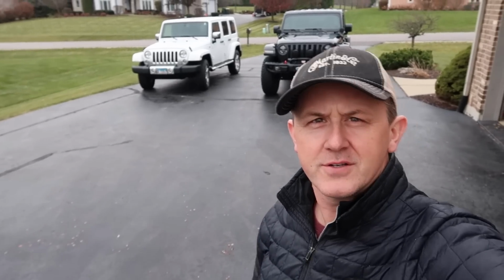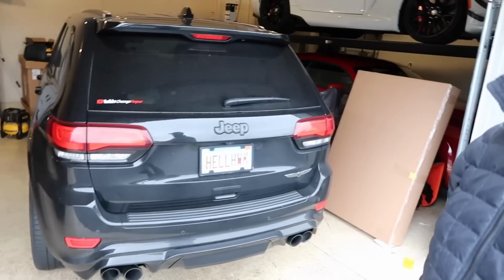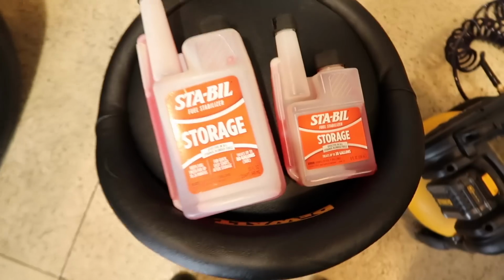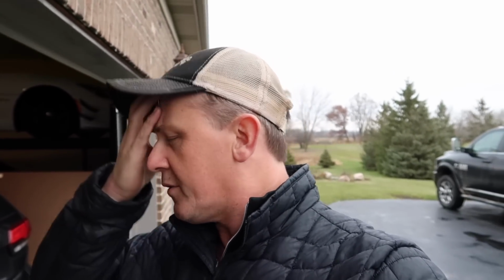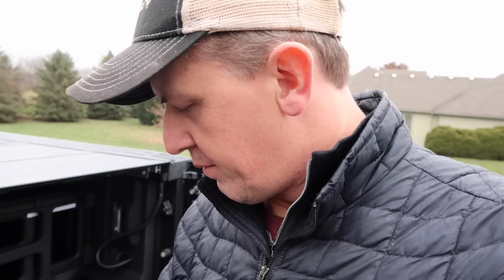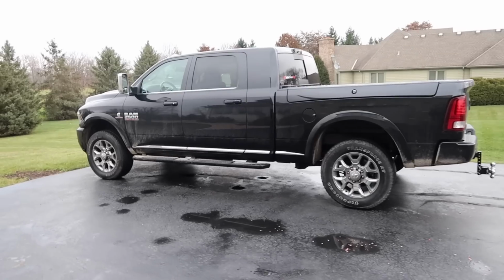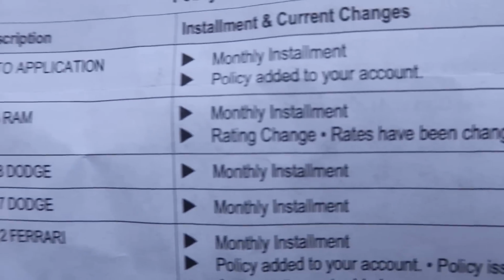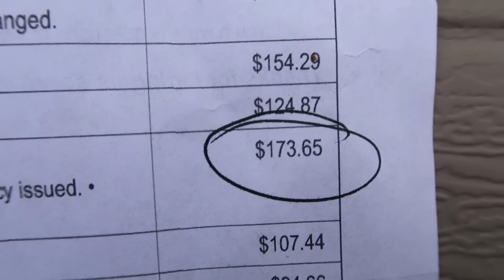What I pay for insurance on 2 Dodge Demons, Viper ACR, Ram 2500HD, Jeep Trackhawk and Rubicon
I get a lot of people asking questions about what it costs for insurance on some of these cars so made this quick video to walk you through my monthly insurance bill.

Make sure to hit the POST NOTIFICATIONS so you see when we upload!

Some Of Our Other Great Videos!

On this channel you may see many familiar faces (some of which may be in this video) from the automotive YouTube space and industry. Many of these Youtubers have been influencers of mine and I watch their content frequently.

Some of the Rallies that we participated in or will do in the coming year: